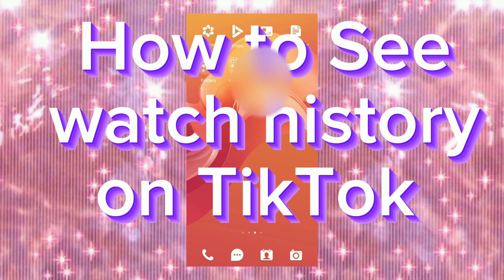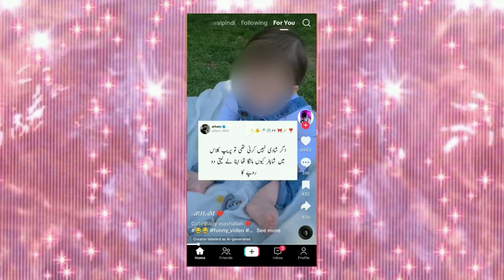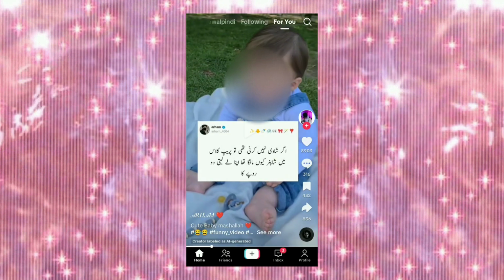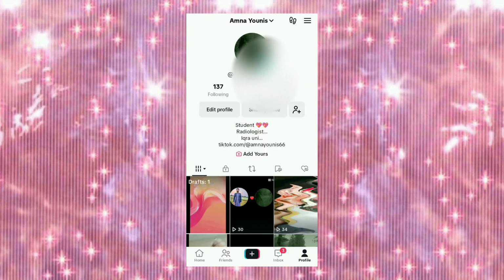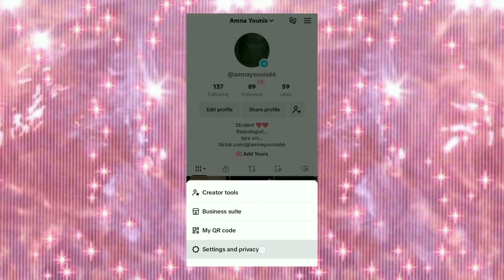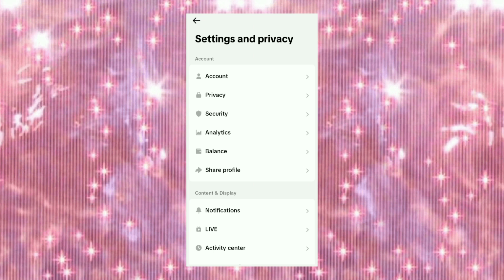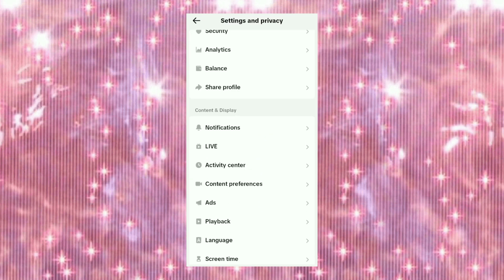How to See Watch History on TikTok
Queries Solved: TikTok watch history, viewing watch history, TikTok app
Learn how to easily access and view your watch history on TikTok with this step-by-step tutorial. Discover the simple process of finding your previously watched videos and how to clear your watch history. Stay up to date with the latest features of the TikTok app and make the most of your browsing experience. .